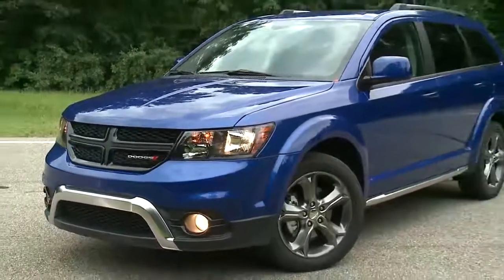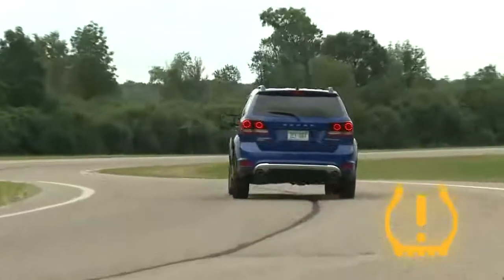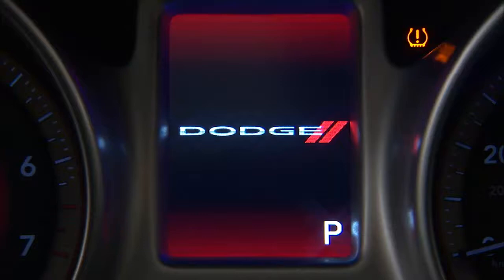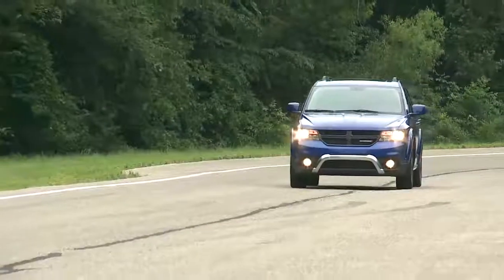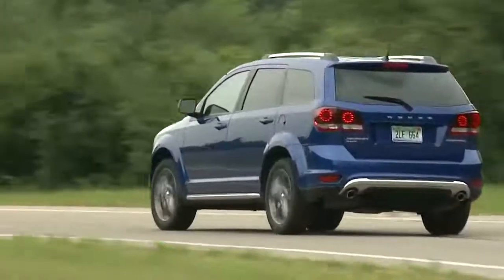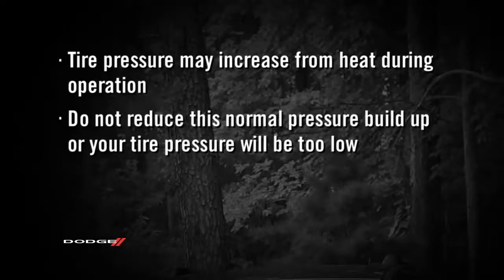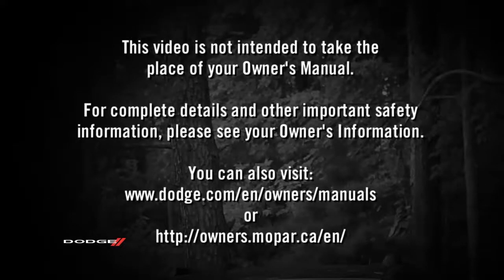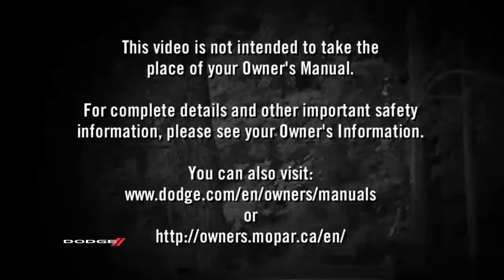Tire Pressure Monitoring System-TPMS light and tpms sensor in 2017 Dodge Journey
Enjoy added safety and convenience out on the road. Discover how the Tire Pressure Monitoring System can take the hassle out of maintaining proper tire pressure in your 2017 Dodge Journey. Learn how the TPMS light and TPMS sensors act as preventative safety features and learn more about monitoring proper tire pressure information.